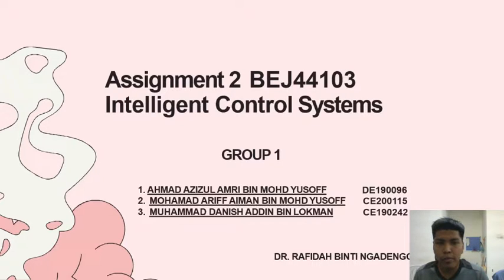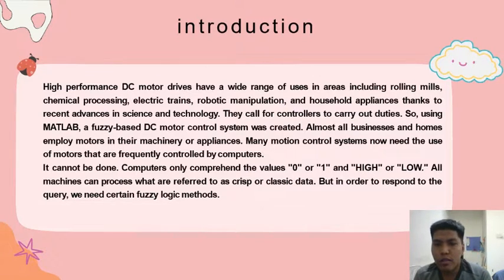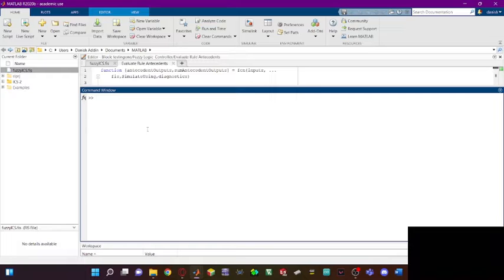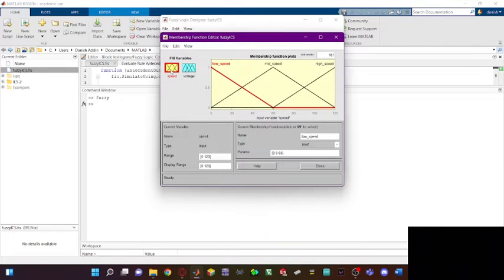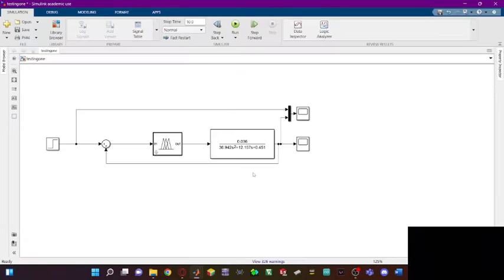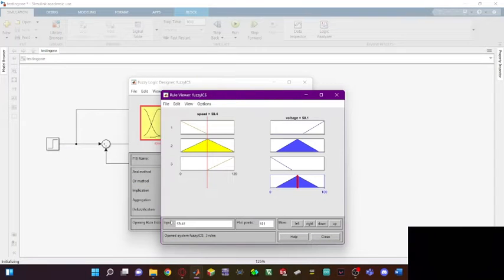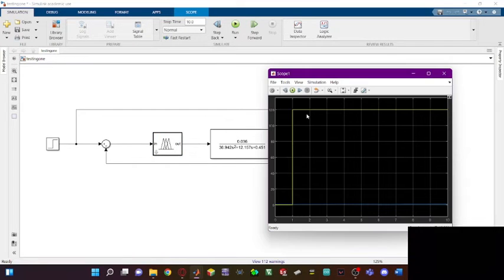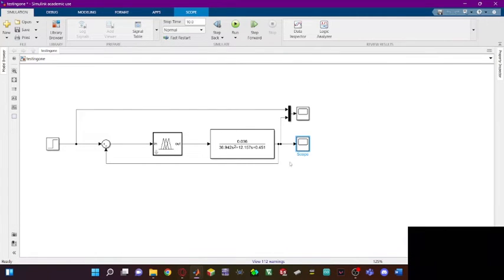Group1 Presentation (Assignment 2 ICS BEJ44103)